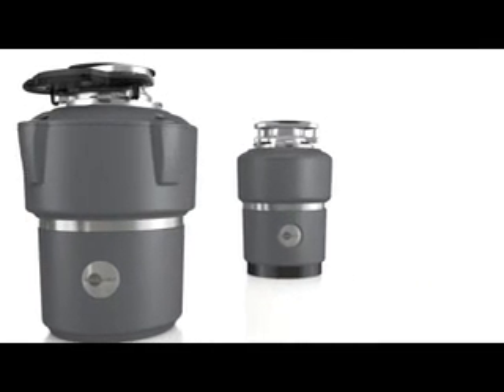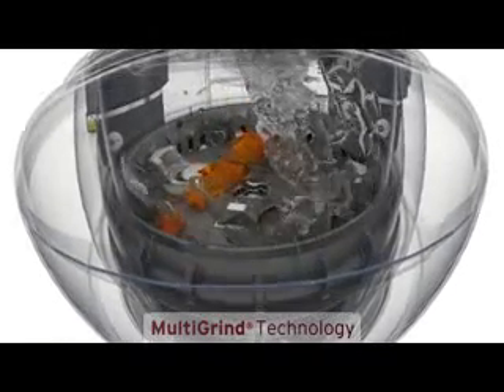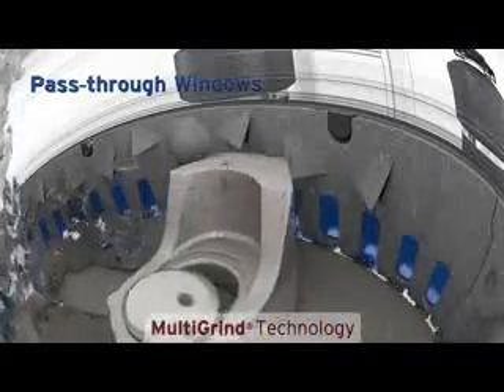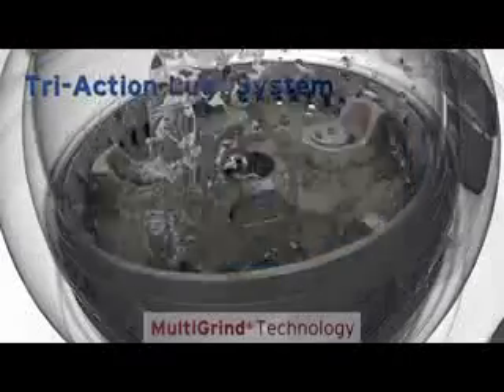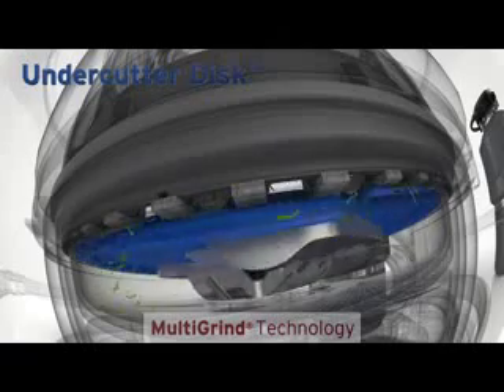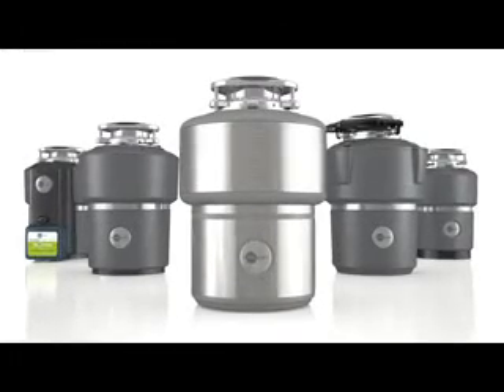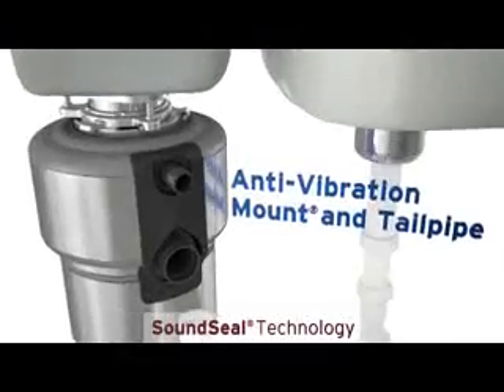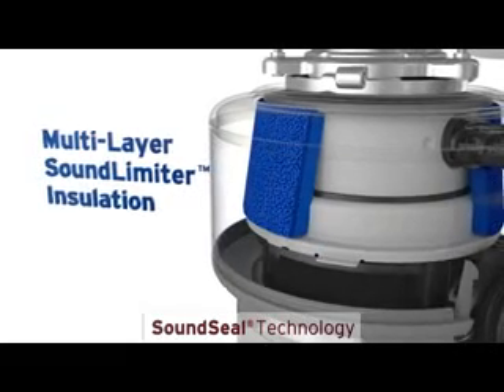Описание высоких технологий измельчителей Insinkerator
В данном видео перечислены основные технологии измельчителей пищевых отходов серии Evolution 100 и 200.